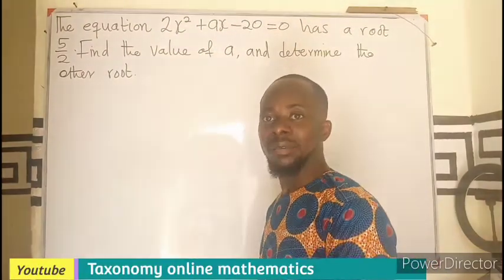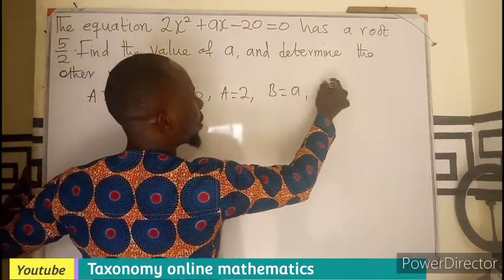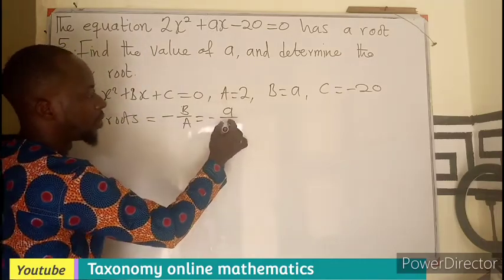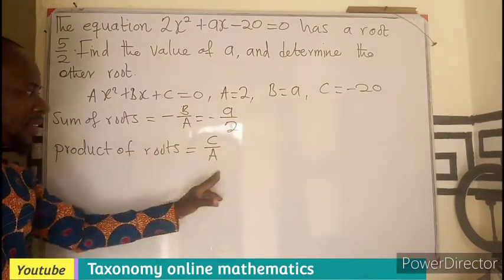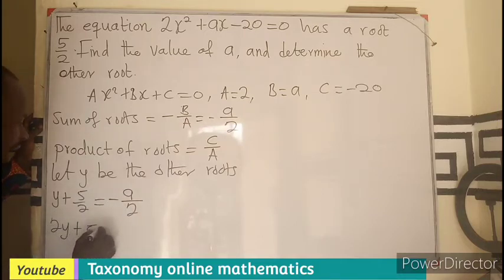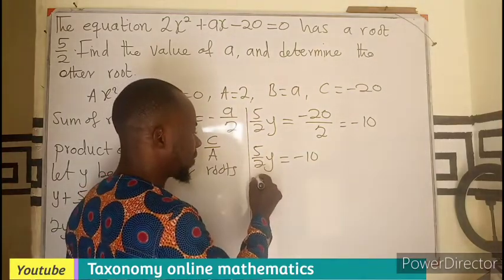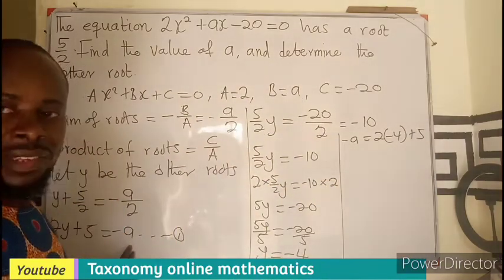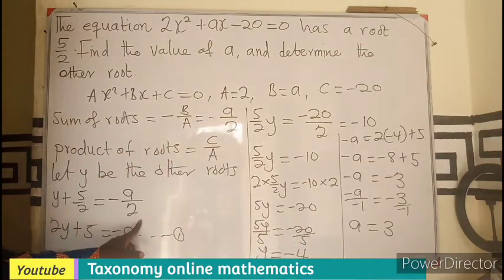Finding the other root and a missing term in a quadratic equation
In this video, we will learn how to find another root of a quadratic equation when given one of the roots.